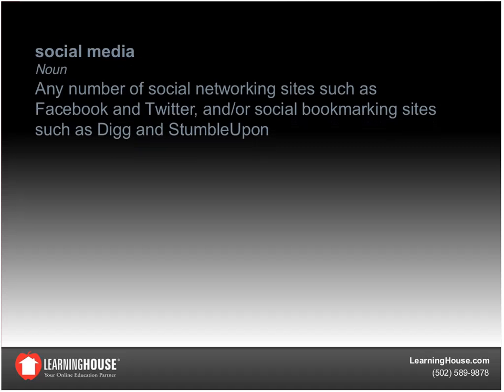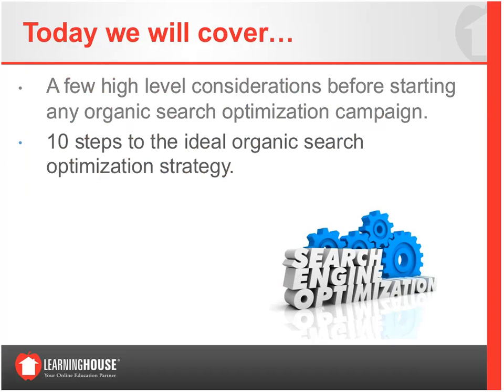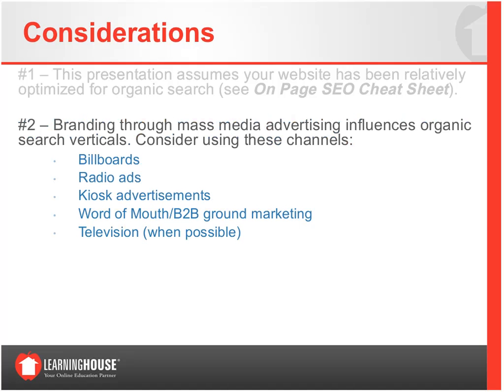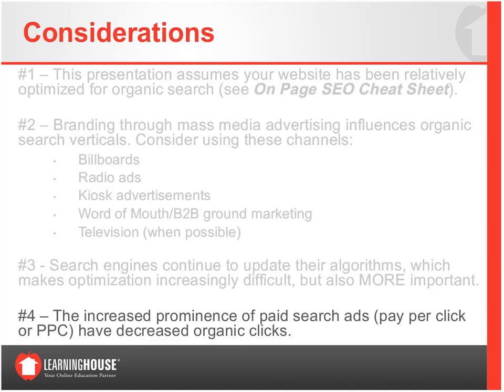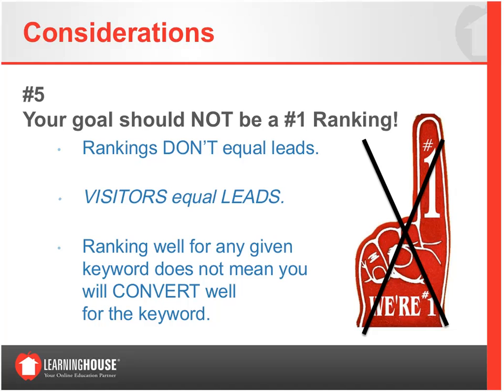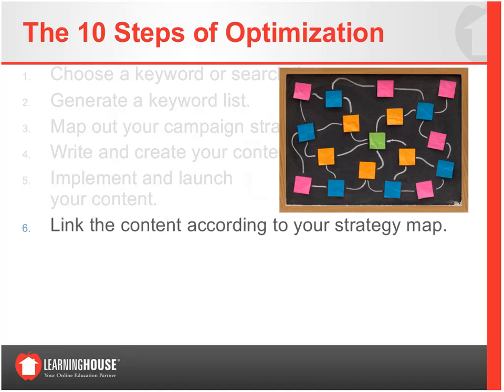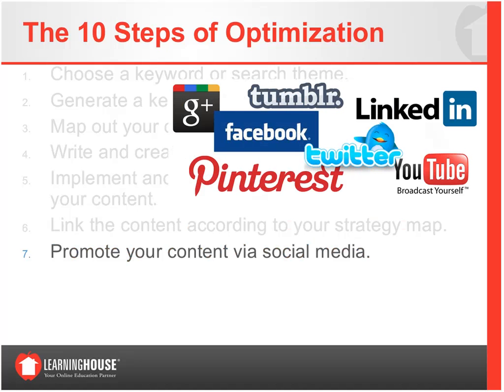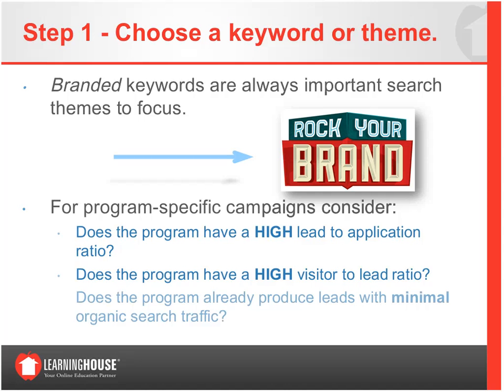10 Steps to Effective Search Engine Marketing